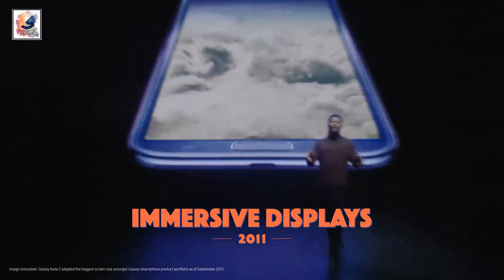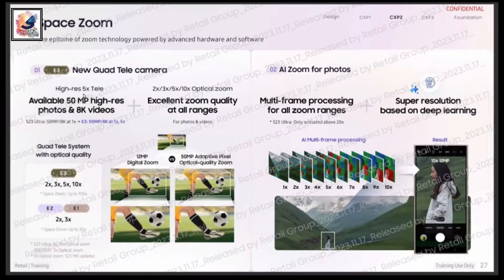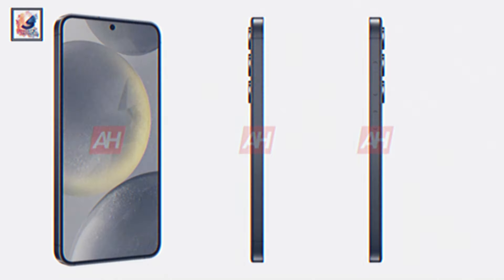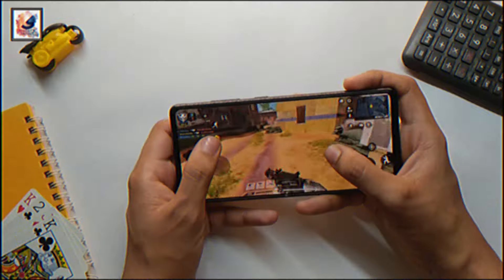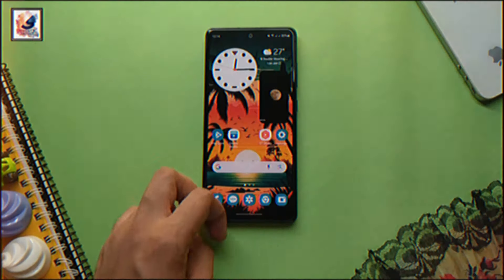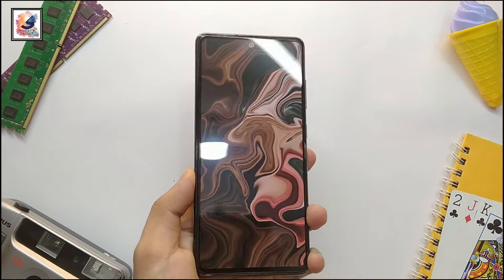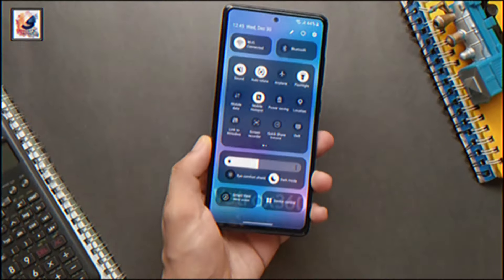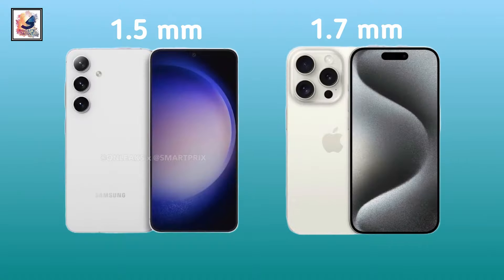Samsung Galaxy S24: Official Introduction | UNPACKED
Samsung Galaxy S24: Official Introduction | UNPACKED /rumored price, release date, everything we know so far

About This Video- Meet the Galaxy S24, as seen through these renders that confirm a few color options, including yellow, violet, graphite, and silver. The S24 should feature a 6.2-inch FHD Dynamic AMOLED display. with feature LTPO 120Hz screens. And All phones come with a peak brightness of 2,600 nits, the Galaxy S24 series will feature both Snapdragon 8 Gen 3 and Exynos 2400 chipsets.entire Galaxy S24 series should launch with Android 14 preinstalled with either Samsung One UI 6.1, the Galaxy S24 will have a 4,000 mAh battery with 25W wired  charging, S24 Standing price $799, I hope you guys like and enjoy it.

Queries Solved:
shadat's dayout
s24 pre order
galaxy ss4
samsung galaxy s24
samsung s24
galaxy s24 first look
galaxy s24 leaks
galaxy s24 design
galaxy s24 news
galaxy s24 latest news
galaxy s24 real look
galaxy s24 renders
galaxy s24 official
galaxy s24 official video
S24 Series,S24 Galaxy,
galaxy s24 plus veriable zoom camera
galaxy
s24 samsung galaxy
galaxy s24 price in india
galaxy s24 ultra release date
samsung galaxy s24 launch date in india
samsung galaxy
galaxy s24 series
galaxy s24 india price